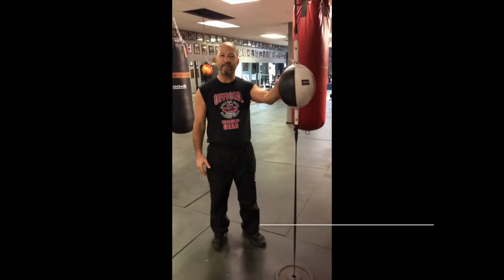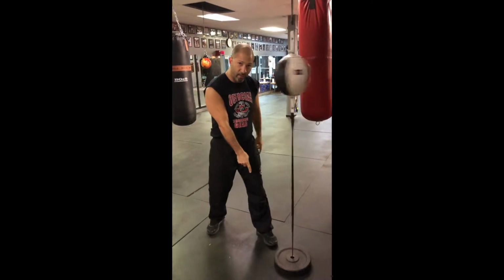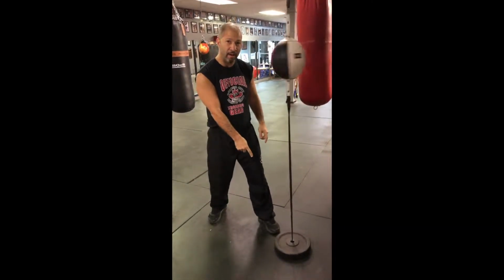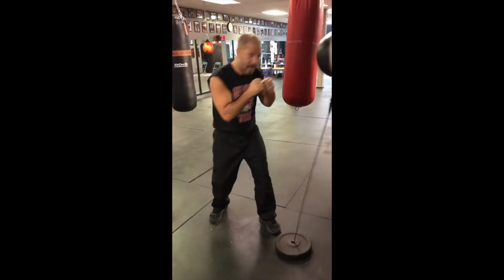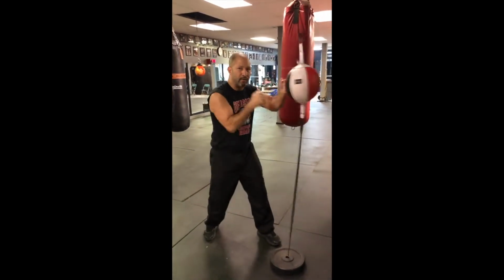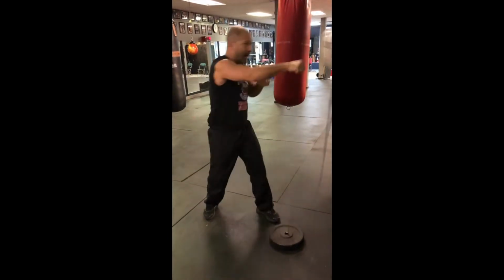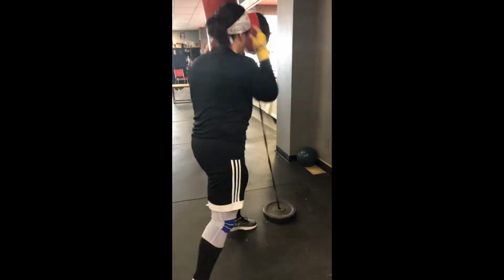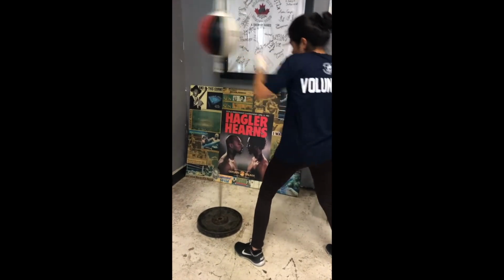Round 2: Focus Ball